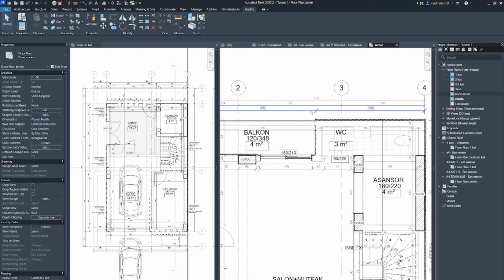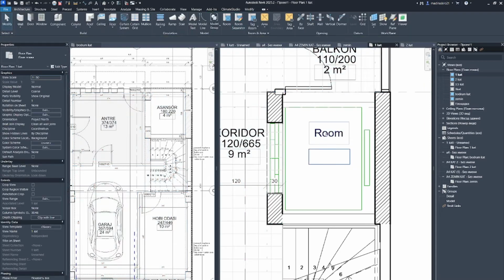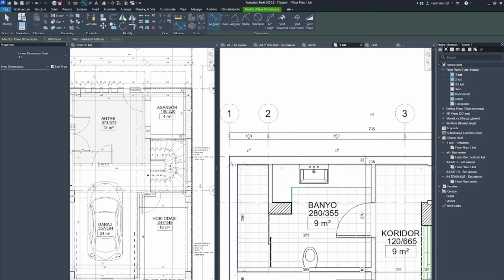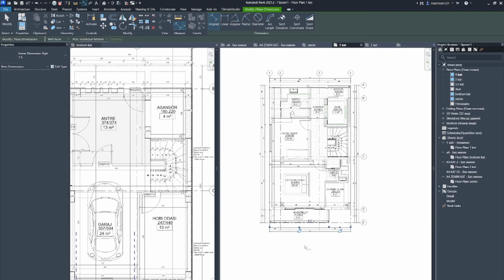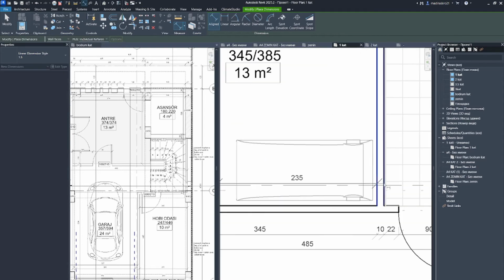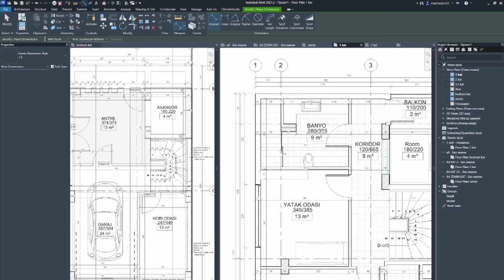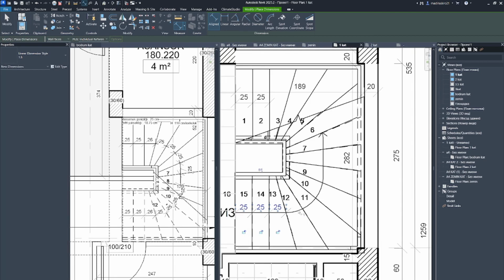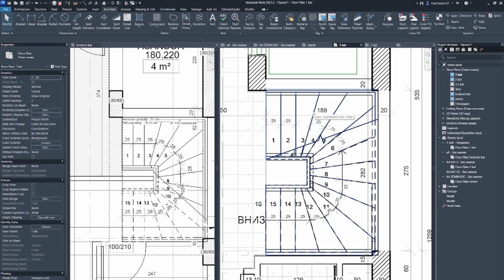Detailed floor plans in Revit | RUHSAT PROJESI | HOW TO DRAW FLOOR PLAN IN REVIT | PART 1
Welcome to this beginner-friendly Revit tutorial! In this video, I’ll show you exactly how to draw a detailed architectural floor plan using Autodesk Revit.

Whether you’re a student, architect, or someone just starting out with Revit, this step-by-step guide will help you understand the essential tools and techniques to create professional-level plans.

📌 What you'll learn:

Setting up levels and grids

Using annotation tools

Creating clean, construction-ready floor plans

💡 Revit Version: 2025
📁 Project Type: Architectural Floor Plan
🎓 Skill Level: Beginner – Intermediate